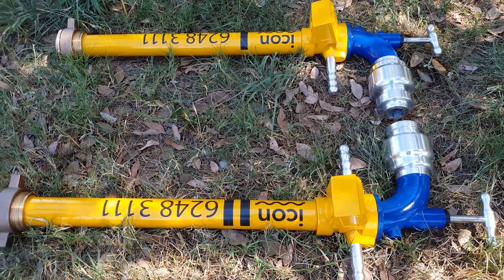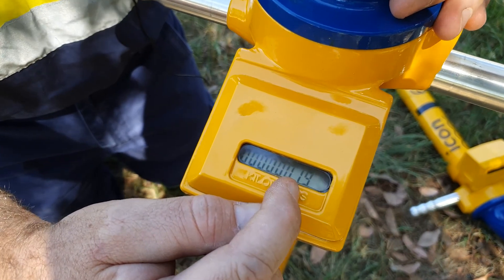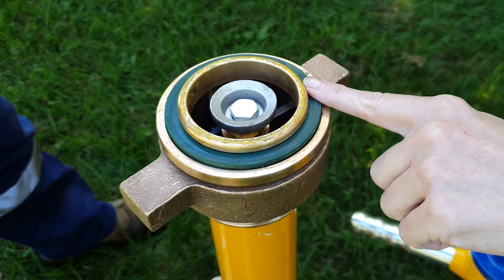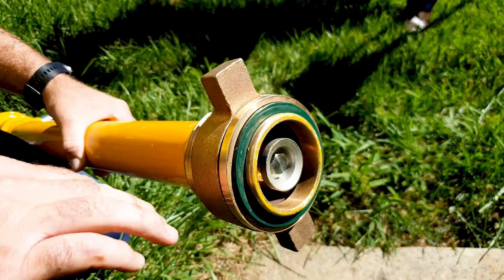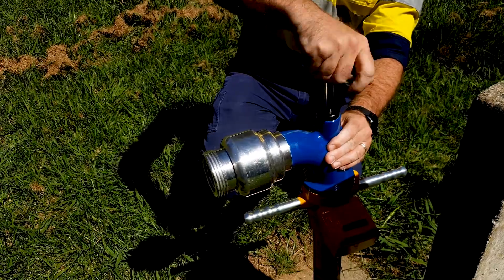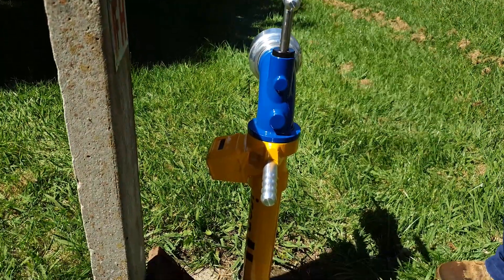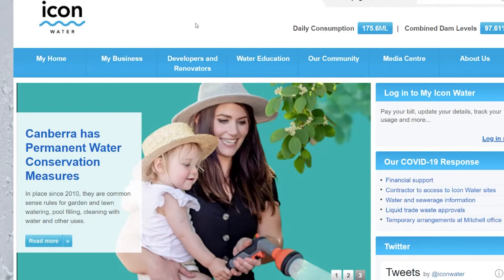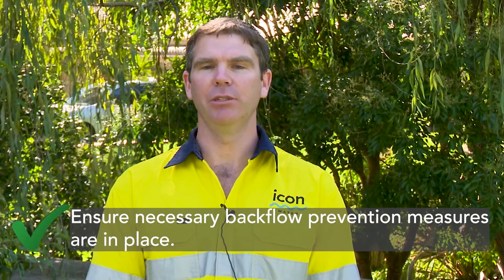How to use a Standpipe – Icon Water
Find out how to use an Icon Water Standpipe correctly and safely.